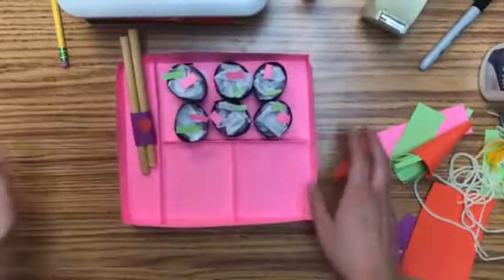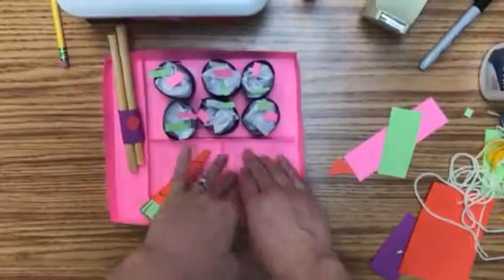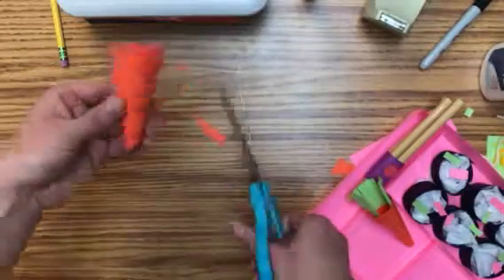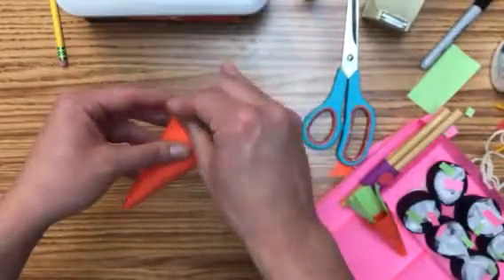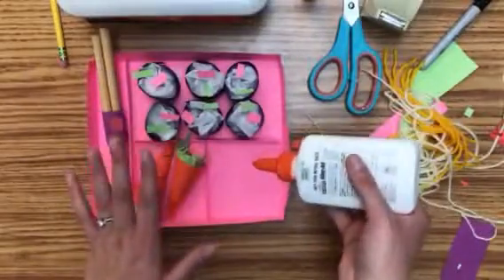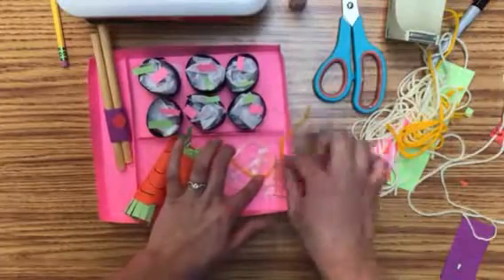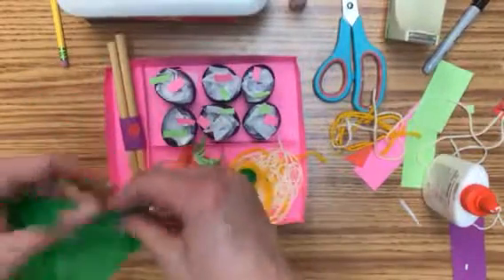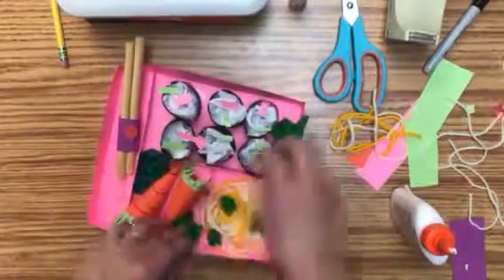Bento Box 4’